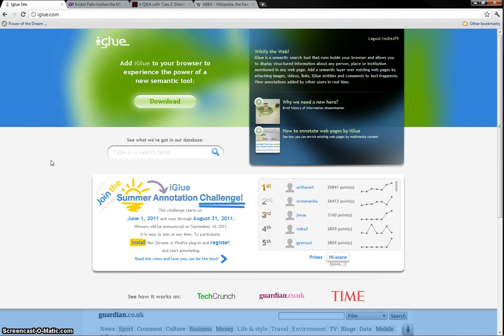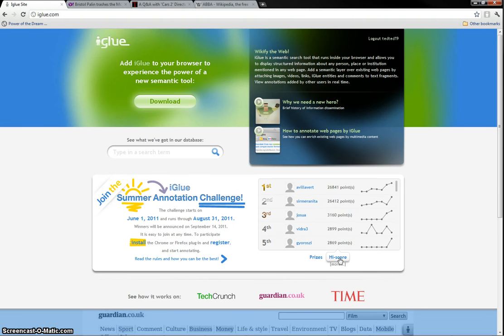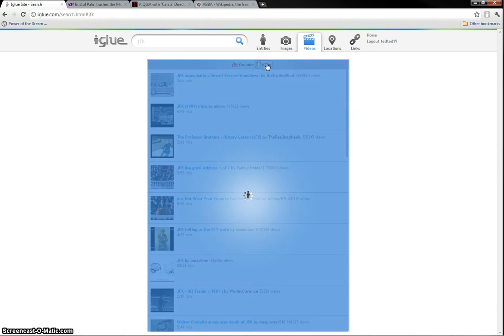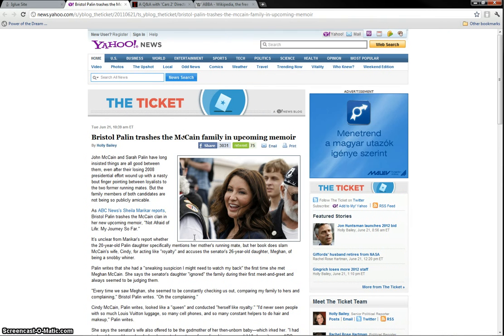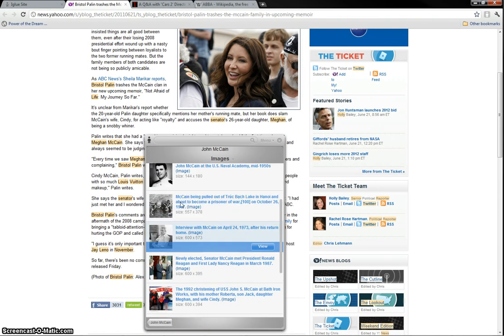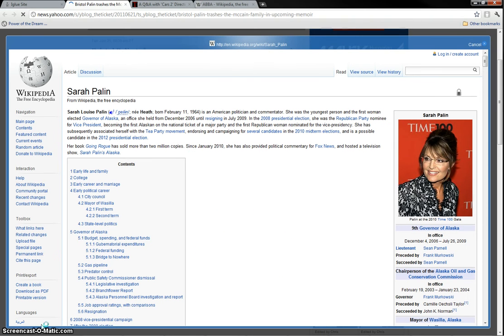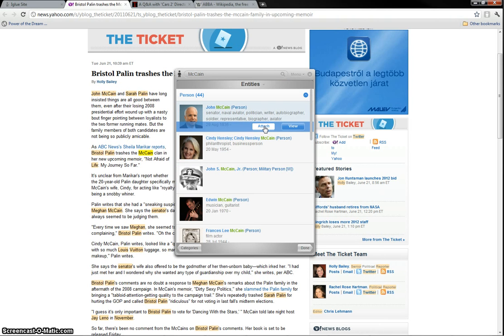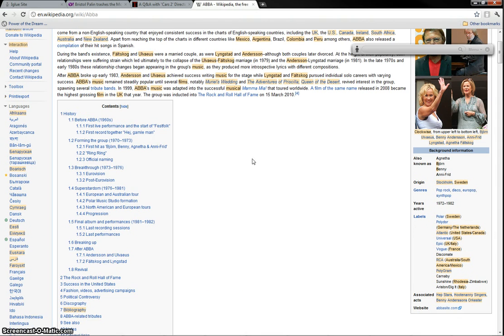How to use iGlue Part 1